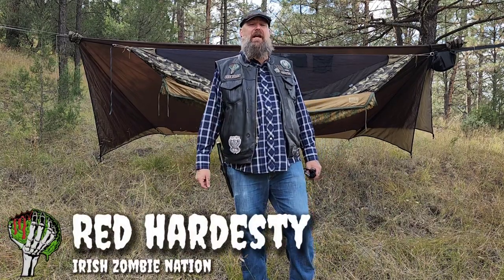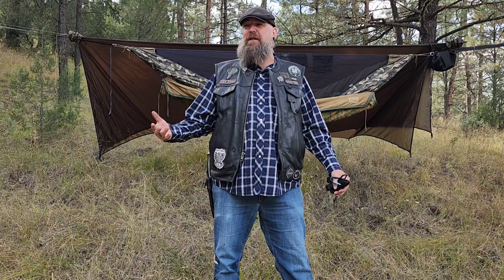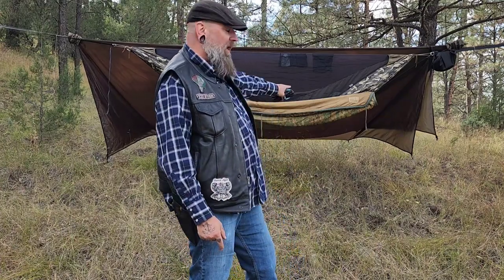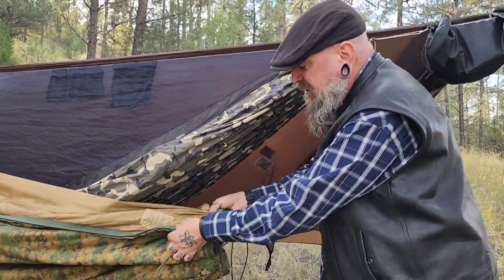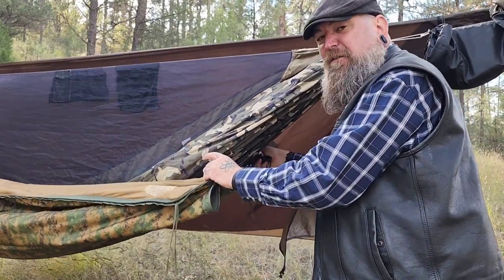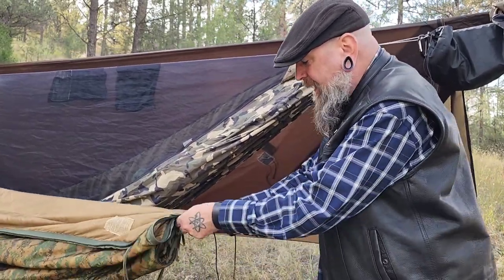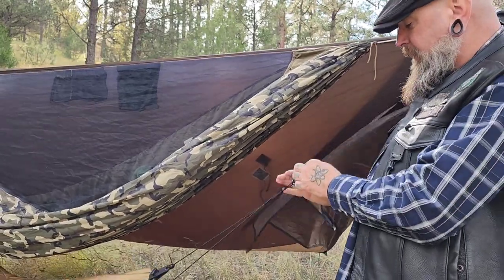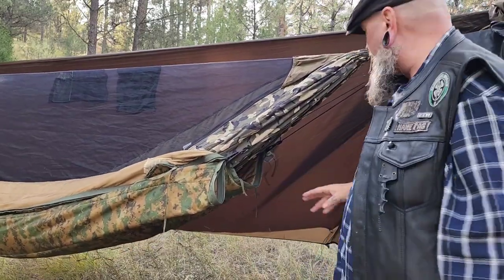How To Use A U.S. Military Poncho Liner As A Hammock Underquilt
If you love Hammock Camping like I do but don't want to spend a ton of money on an underquilt, then check out this DIY video.

Original music by:   Cuervo Negro
                                   Brodie Kagstarr